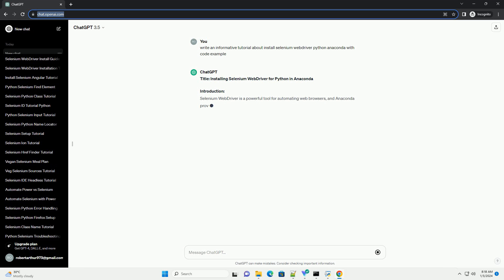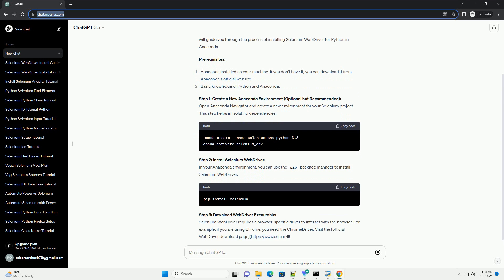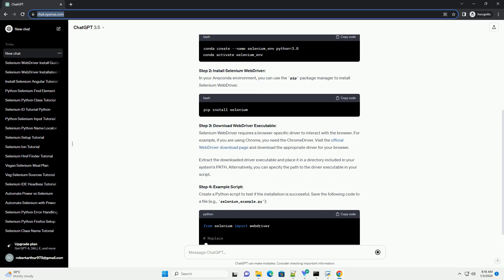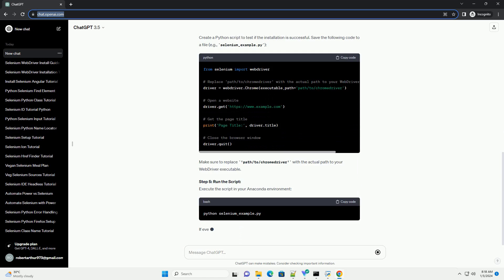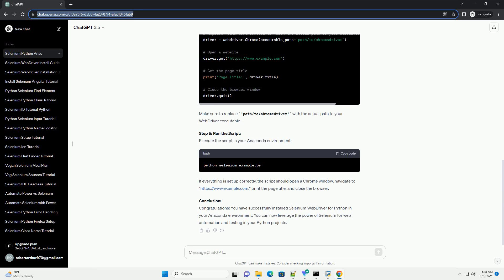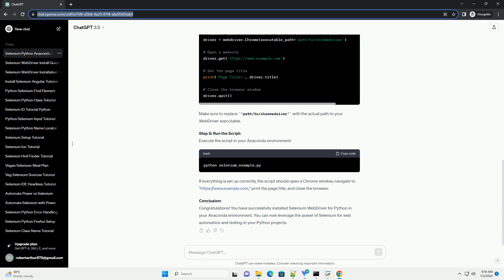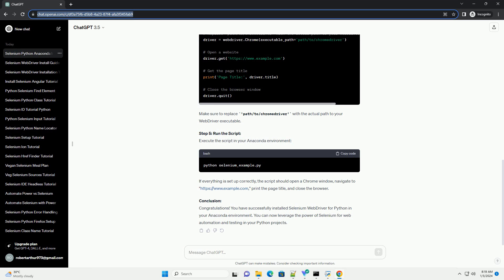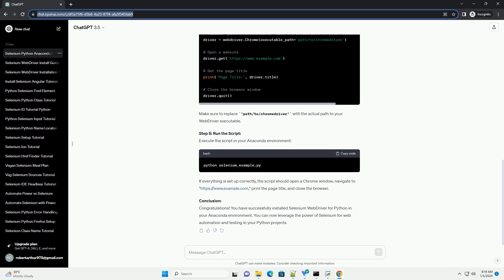install selenium webdriver python anaconda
Title: Installing Selenium WebDriver for Python in Anaconda
Introduction:
Selenium WebDriver is a powerful tool for automating web browsers, and Anaconda provides a convenient environment for managing Python packages. In this tutorial, we will guide you through the process of installing Selenium WebDriver for Python in Anaconda.
Prerequisites:
Step 1: Create a New Anaconda Environment (Optional but Recommended):
Open Anaconda Navigator and create a new environment for your Selenium project. This step helps in isolating dependencies.
Step 2: Install Selenium WebDriver:
In your Anaconda environment, you can use the pip package manager to install Selenium WebDriver.
Step 3: Download WebDriver Executable:
Selenium WebDriver requires a browser-specific driver to interact with the browser. For example, if you are using Chrome, you need the ChromeDriver. Visit the official WebDriver download page and download the appropriate driver for your browser.
Extract the downloaded driver executable and place it in a directory included in your system's PATH. Alternatively, you can specify the path to the driver executable in your script.
Step 4: Example Script:
Create a Python script to test if the installation is successful. Save the following code to a file (e.g., selenium_example.py):
Make sure to replace 'path/to/chromedriver' with the actual path to your WebDriver executable.
Step 5: Run the Script:
Execute the script in your Anaconda environment:
If everything is set up correctly, the script should open a Chrome window, navigate to " print the page title, and close the browser.
Conclusion:
Congratulations! You have successfully installed Selenium WebDriver for Python in your Anaconda environment. You can now leverage the power of Selenium for web automation and testing in your Python projects.
ChatGPT